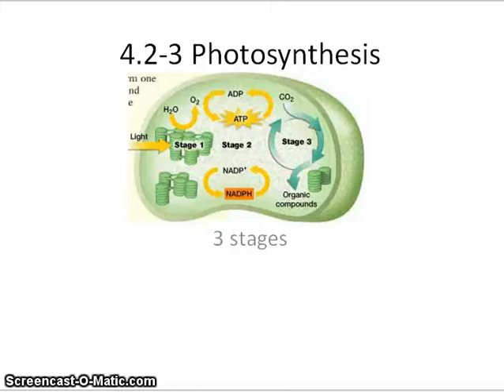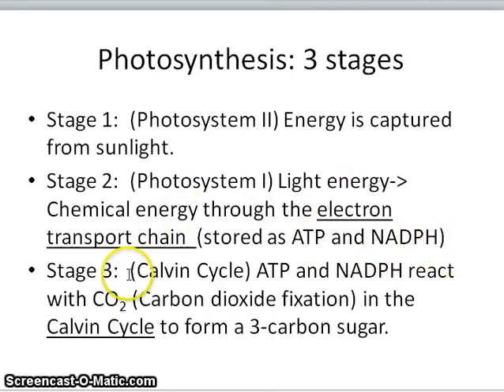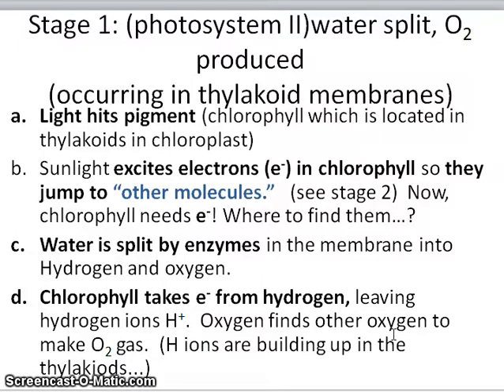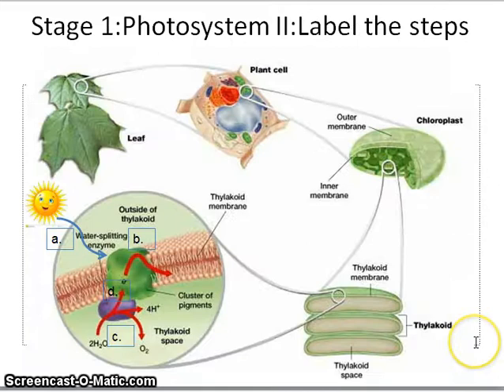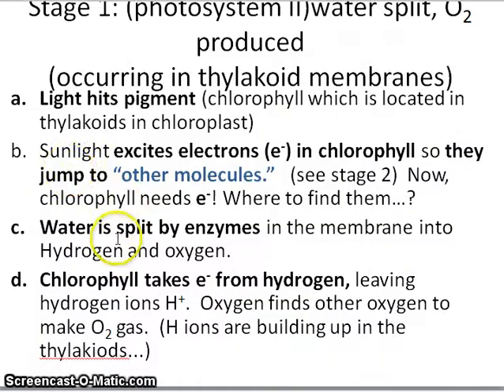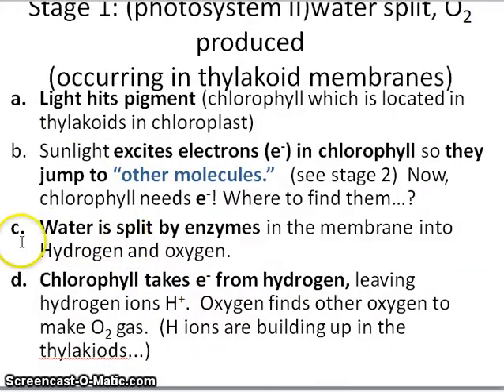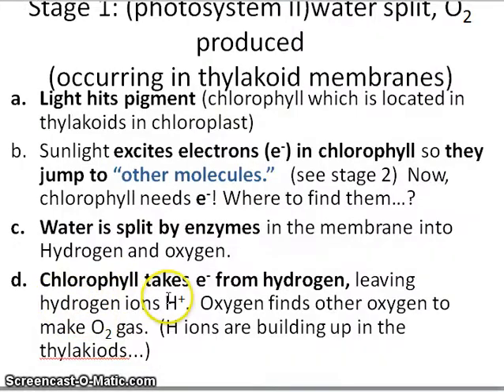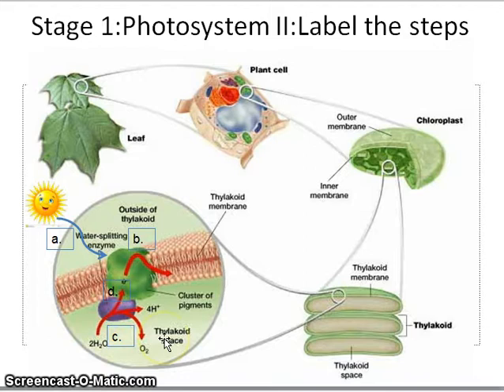B Photosynthesis Stage 1 Photosystem II notes